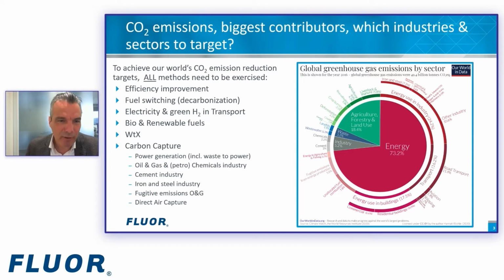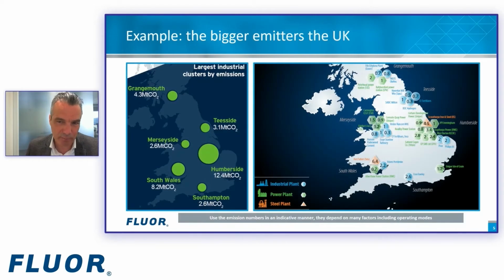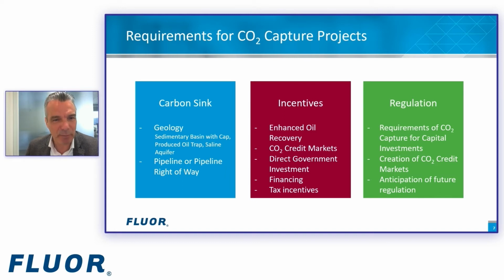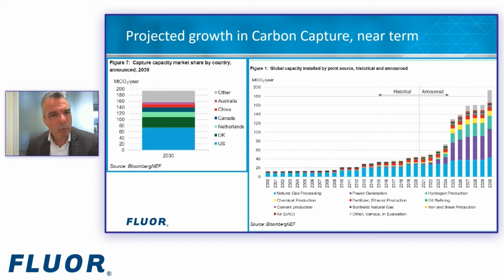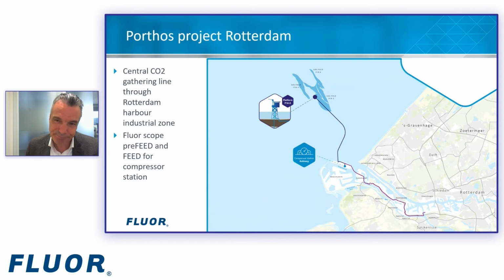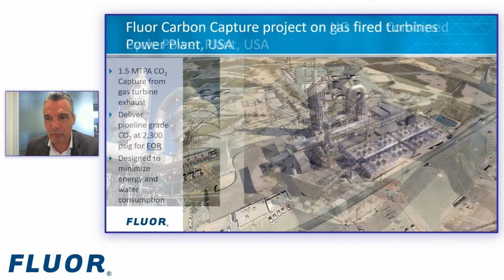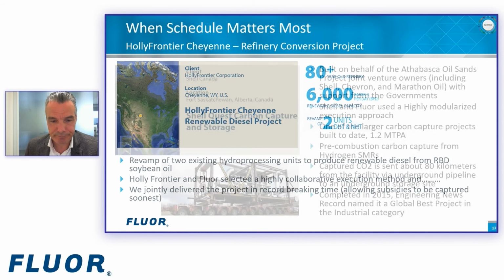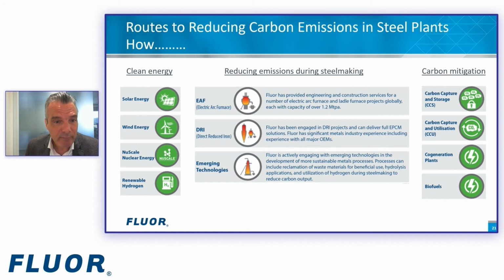Decarbonisation: Targeting Higher Emitting Industries, Status of Technologies, Approaches & Examples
Presentation: “Decarbonisation. Targeting the Higher Emitting Industries, Status of Technologies, Approaches and Examples of Projects being Implemented” with Marc Heerink, VP Business Development & Strategy, Production, Fuels & Energy, Transition, Fluor